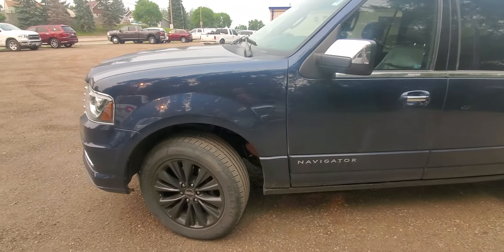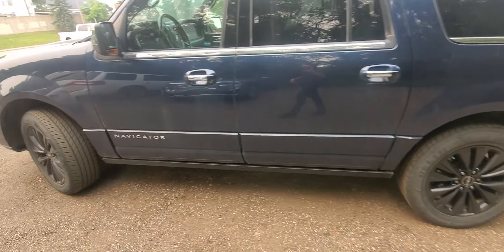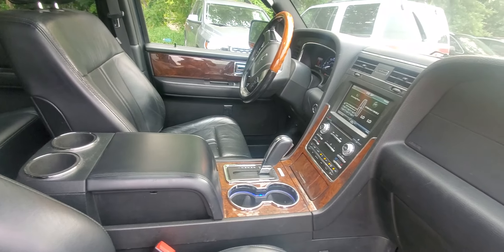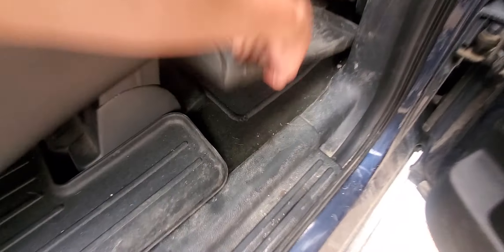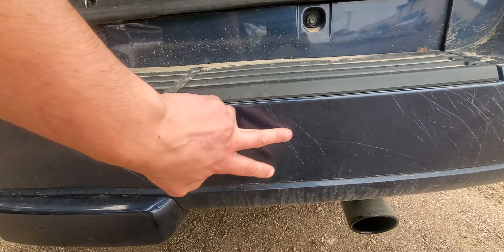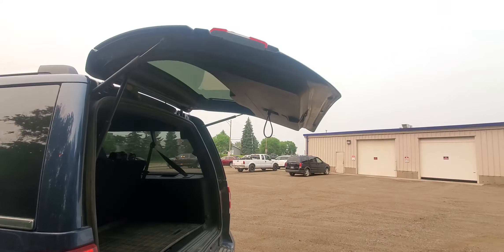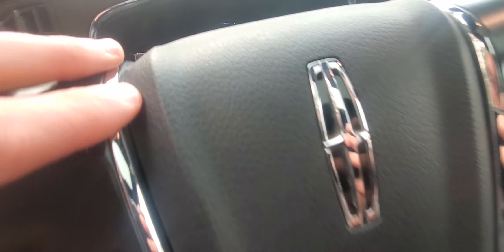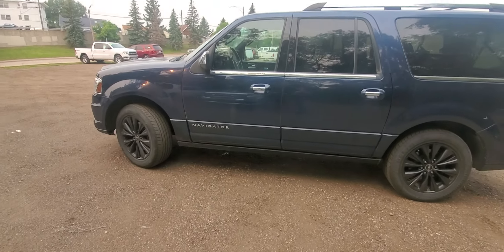2015 Lincoln Navigator L